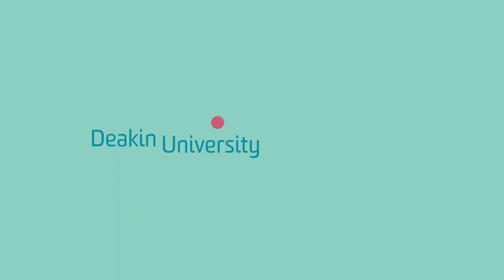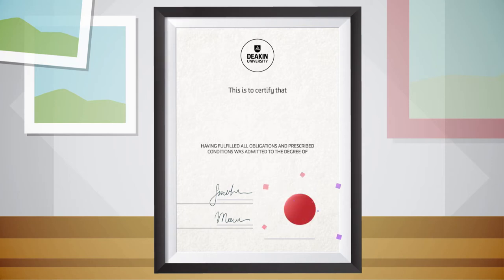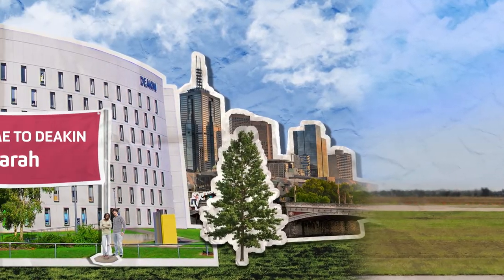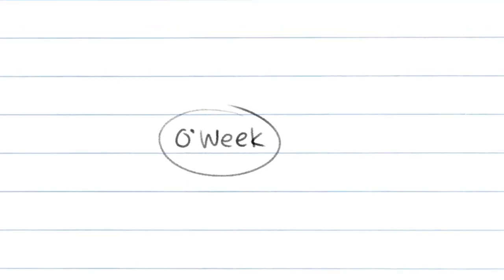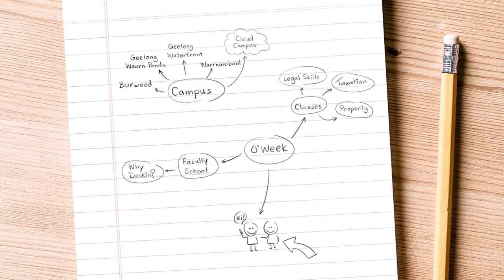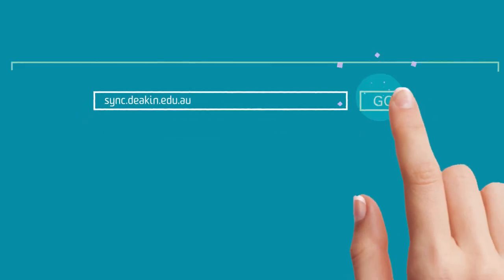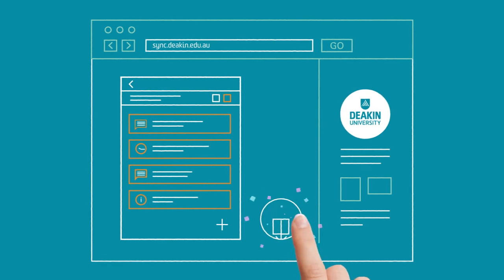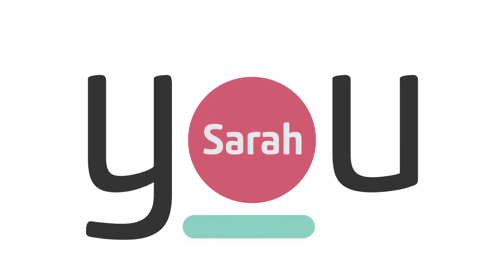Invitation to Orientation | Deakin University Personalised Video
Personalisation and motion graphics combine in this video for Deakin University, inviting new students to attend an upcoming orientation day.